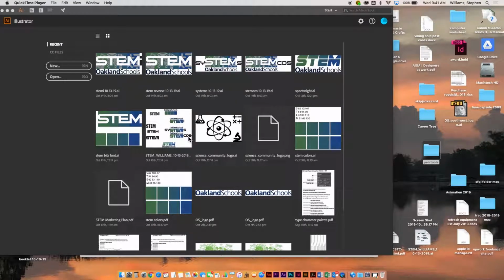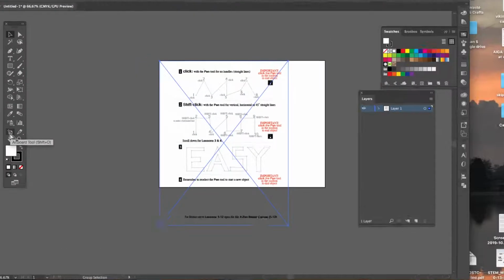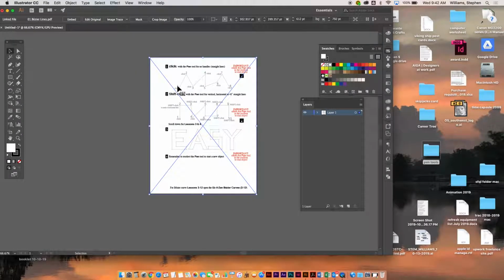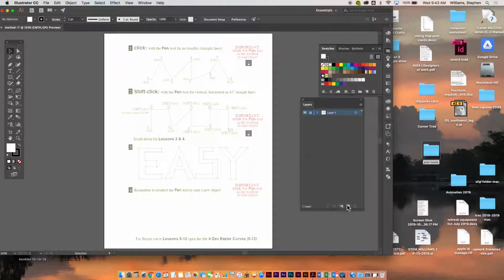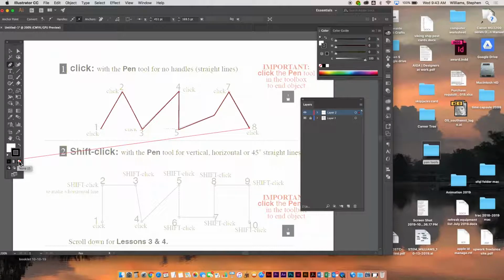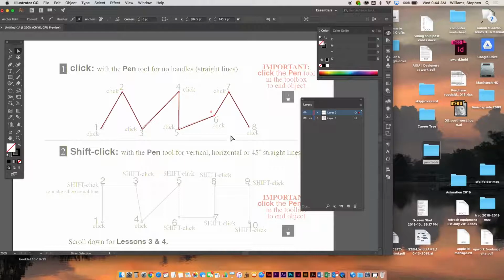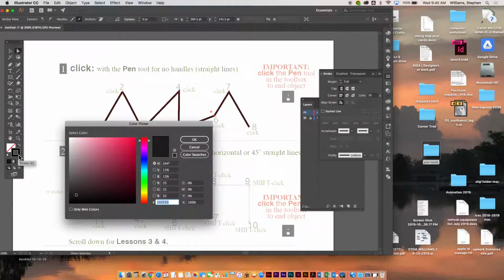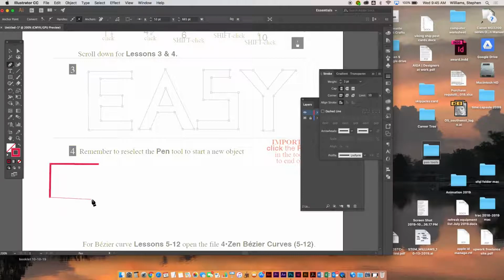How to start using the Pen tool in Illustrator - Part 1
How to start using the Pen tool in Illustrator - Visual Imaging at OSTC Southwest